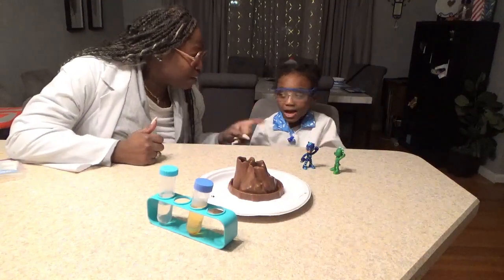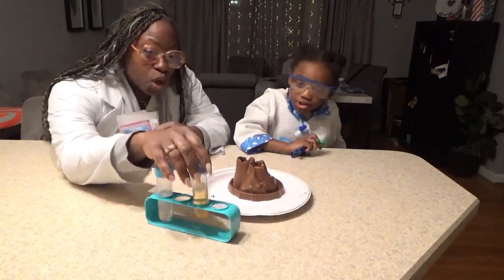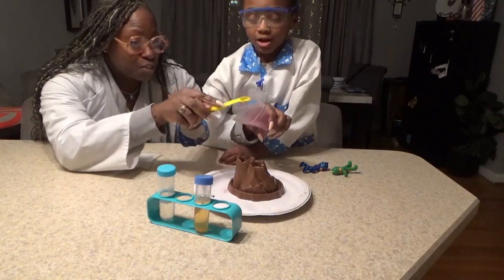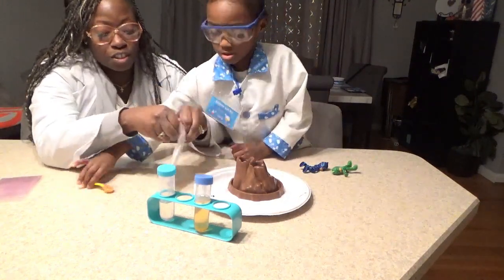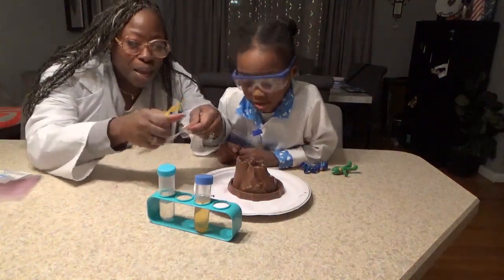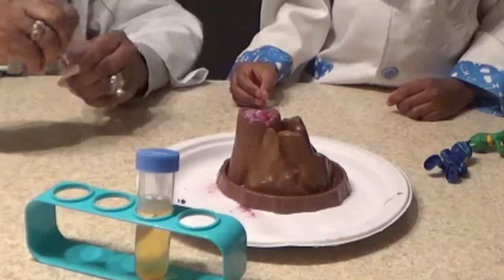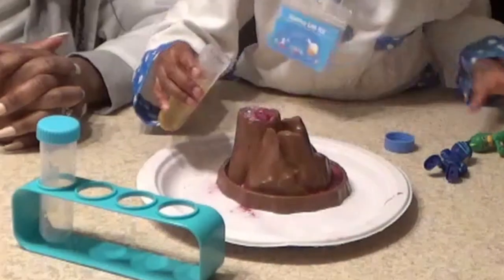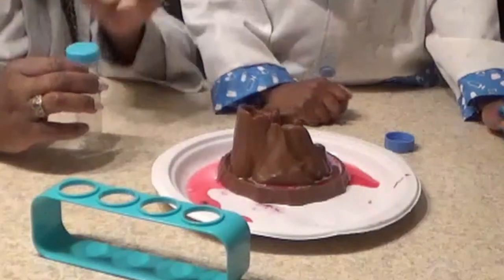Volcano Erupt! 🌋Acidic Volcano Eruption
VolcanoEruption Hashtags VolcanoExperiment ScienceFun EruptingVolcano Volcano Erupt! 🌋Volcano
SaltDoughVolcano STEMKids ScienceExploration🔥 Experiment! 🔥
sciencemagic SnowVolcano WinterScience MessyFun❄️ Snow Volcano: Let It Snow, Let It Erupt! ❄️LemonVolcano AcidBaseReaction Fizztastic🍋 Lemon Volcano: Acidic Fun with Fizzy Eruptions! 🍋”
PlaydoughVolcano QuickExperiment KidScience🌋 Volcano: A Mini Eruption Adventure YouTube Instagram TikTok lavaflow! 🌟🔬🎥